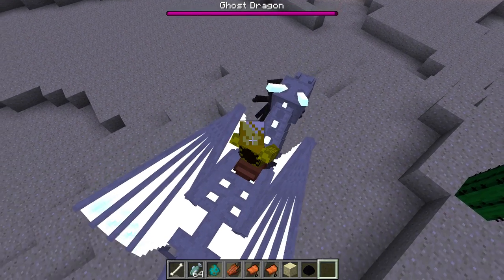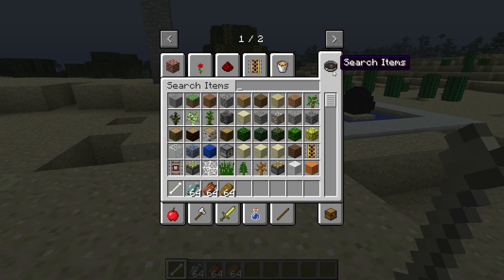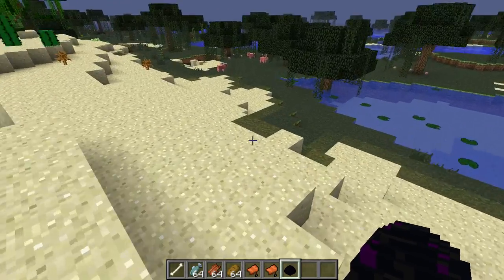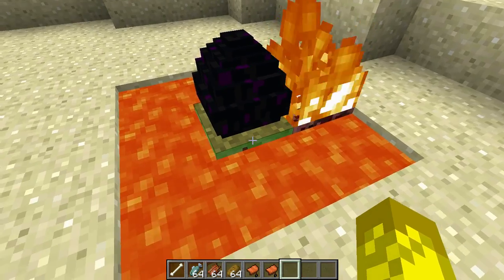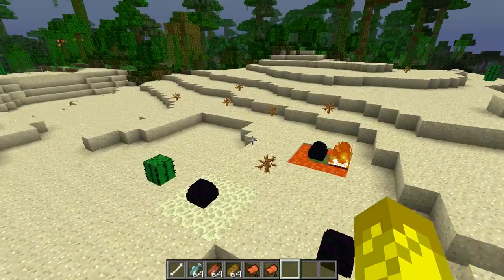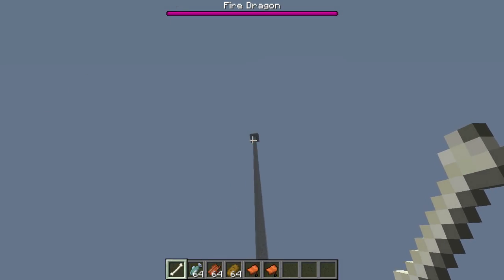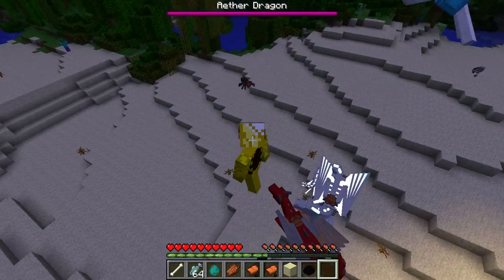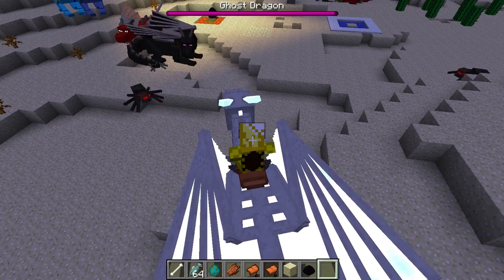Mod ShowCase:Dragon Mounts (1.5.2) UPDATED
The updated dragon rider mod for awesome people.